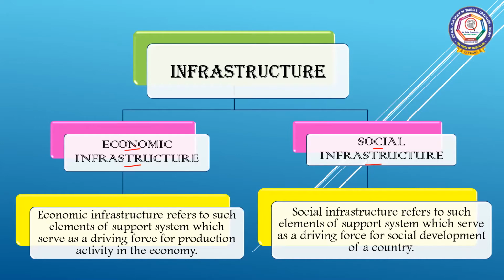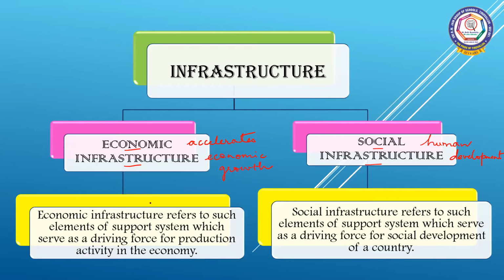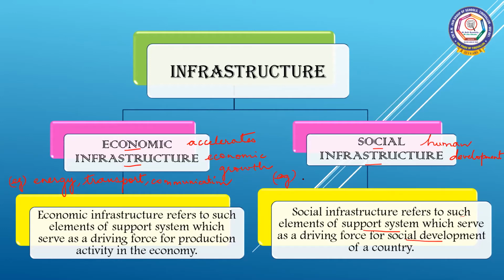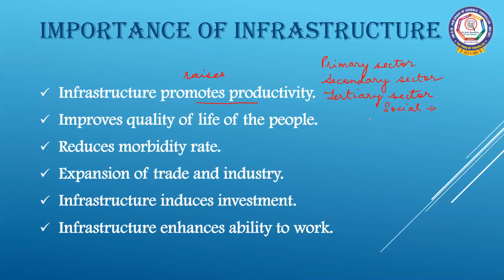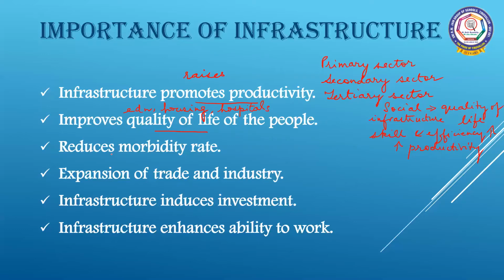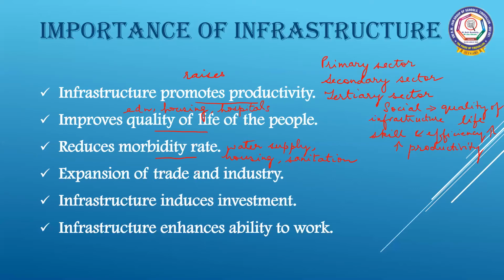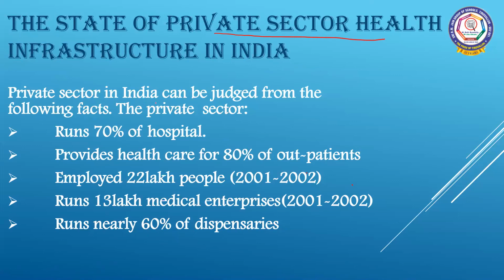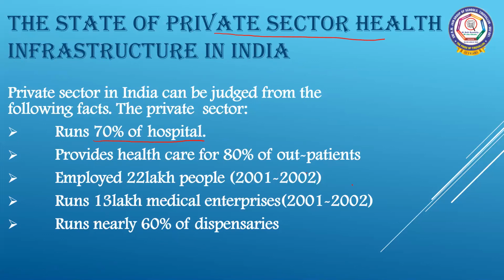CBSE - CLASS XII - ECONOMICS -INFRASTRUCTURE - IMPORTANCE OF INFRASTRUCTURE